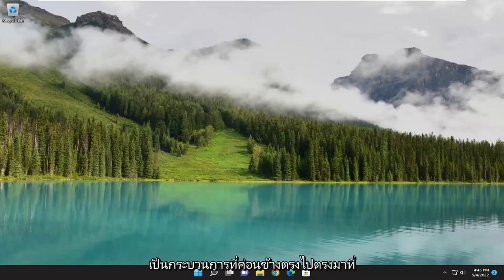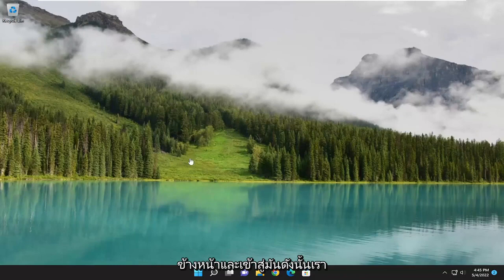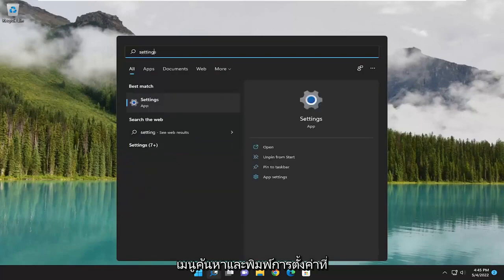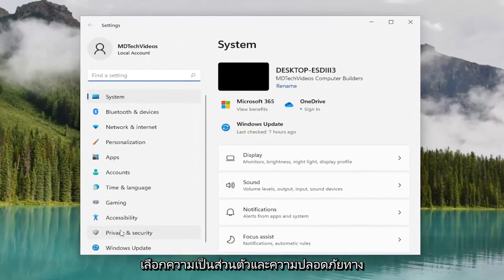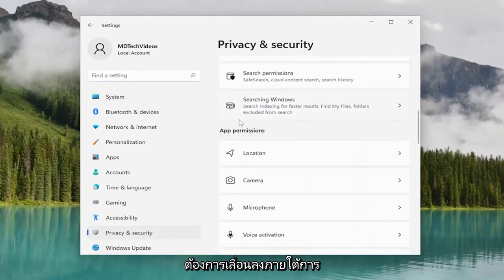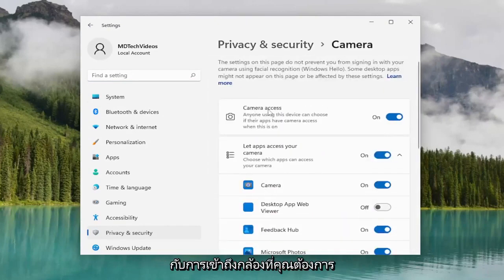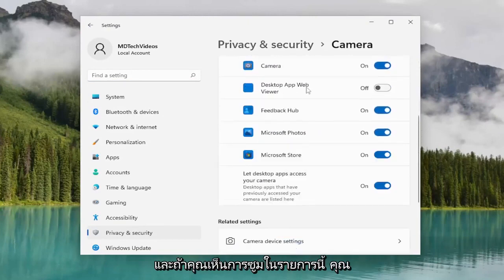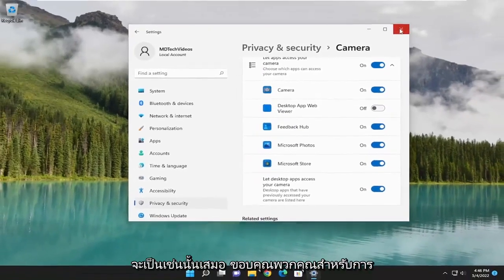กล้องไม่ทำงานบน Zoom ใน Windows 11/10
กล้องไม่ทำงานเมื่อซูมใน Windows 11 และ Windows 10 [บทช่วยสอน]

หากกล้องของคุณไม่ทำงานใน Zoom คุณยังคงสามารถเข้าร่วมการประชุมโดยใช้ไมโครโฟนเพียงอย่างเดียว อย่างไรก็ตาม การพูดคุยแบบเห็นหน้ากันจะดีกว่าเสมอ ดังนั้นการซ่อมแซมเว็บแคม Zoom ของคุณจึงคุ้มค่า

แอป Zoom ได้กลายเป็นเครื่องมือที่จำเป็นสำหรับผู้เชี่ยวชาญด้านไอที โดยเฉพาะอย่างยิ่งในช่วงเวลานี้ เมื่อทุกคนจำเป็นต้องปฏิบัติตามระเบียบการเว้นระยะห่างทางสังคมเนื่องจากการแพร่ระบาด ในกรณีที่คุณมีการประชุมที่สำคัญกับลูกค้า และจู่ๆ คุณสังเกตเห็นว่าเว็บแคมไม่ทำงาน จะทำอย่างไร? ไม่ต้องกังวล. เพียงทำตามวิธีแก้ปัญหาง่าย ๆ เหล่านี้ แล้วปัญหาจะได้รับการแก้ไขในเวลาไม่นาน

กล้องไม่ทำงานซูม
กล้องไม่ทำงานซูม Lenovo
กล้องไม่ทำงานซูม windows 11
กล้องไม่ทำงานซูมdell
กล้องไม่ทำงานซูม HP
กล้องไม่ทำงานซูมประชุม
กล้องไม่ทำงานหลังจากอัปเดตการซูม
กล้องไม่ทำงานหลังจากซูมประชุม
กล้องไม่ทำงานบนแล็ปท็อป ASUS ซูม
กล้องไม่ทำงานบนซูมเอเซอร์
กล้องตรวจไม่พบโดยการซูม
เปิดกล้องแต่ซูมไม่ได้
กล้องใช้งานได้แต่ซูมไม่ได้
กล้องไม่ทำงานในการประชุมซูม
กล้องทำงานในซูม แต่ไม่ใช่ทีม
กล้องไม่ทำงานเมื่อซูม
กล้องไม่ทำงานบนคอมพิวเตอร์ซูม
กล้องที่ซูมจะไม่ทำงาน
ทำไมกล้องของฉันไม่ทำงานในการซูม
วิธีแก้ไขกล้องไม่ทำงานในโหมดซูม
กล้องคอมพิวเตอร์ไม่ทำงานสำหรับการซูม
กล้องไม่ทำงานด้วยการซูม
กล้องไม่ทำงานระหว่างซูมประชุม

แต่บางครั้ง Zoom อาจตรวจไม่พบกล้องของคุณ ซึ่งอาจทำให้รำคาญได้ แน่นอน คุณยังคงสามารถเข้าร่วมการประชุมได้โดยใช้เพียงไมโครโฟนของคุณ

หากกล้อง Zoom ไม่ทำงาน บทช่วยสอนนี้อาจช่วยคุณแก้ไขได้ ผู้ใช้บางคนบ่นว่ากล้องของพวกเขาหยุดทำงานในแอพ Zoom ในขณะที่ผู้ใช้บางคนบอกว่ากล้องของพวกเขาแสดงหน้าจอสีดำในขณะที่ใช้แอพ Zoom หากสิ่งเดียวกันนี้เกิดขึ้นกับคุณ คุณสามารถลองใช้วิธีแก้ปัญหาที่อธิบายไว้ในบทช่วยสอนนี้โดยไม่เรียงลำดับและดูว่าจะช่วยได้หรือไม่